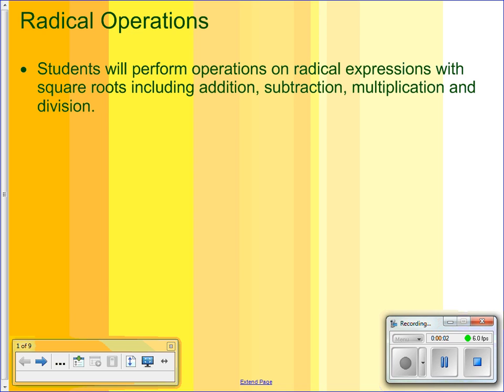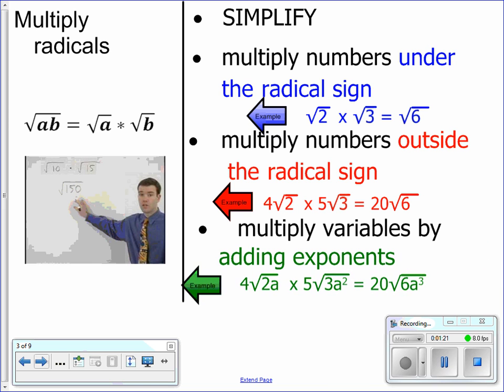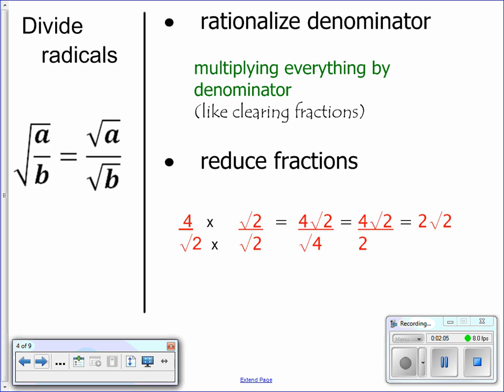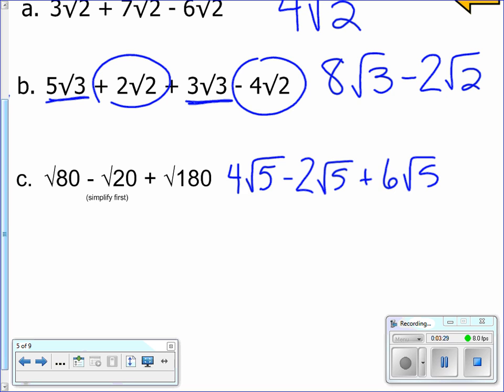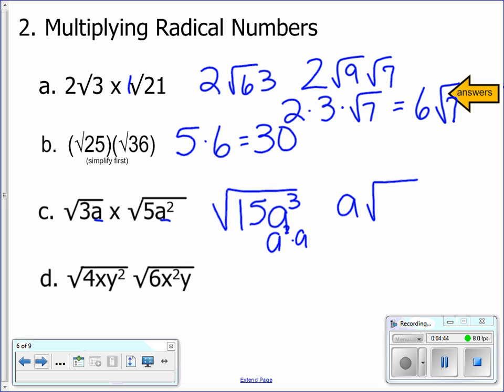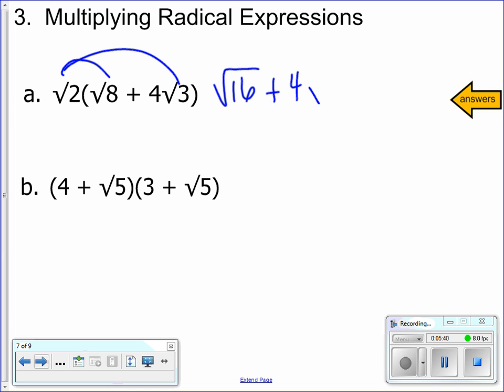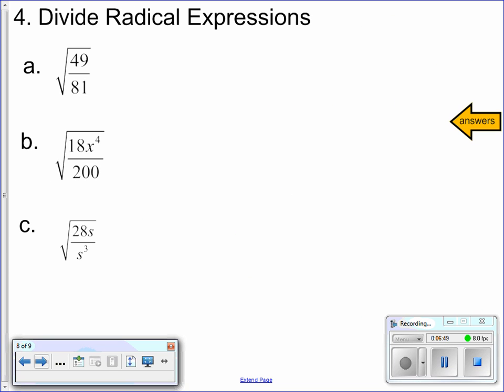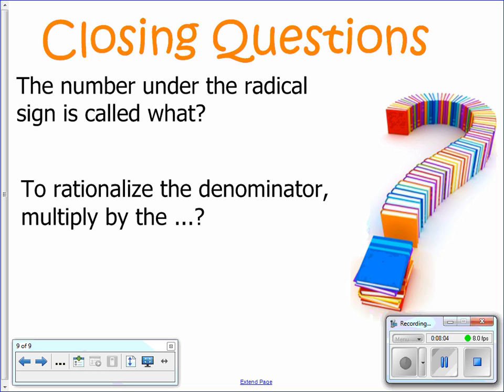7-3 Radical Operations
Perform operations on radical expressions with square roots including addition, subtraction, multiplication and division.